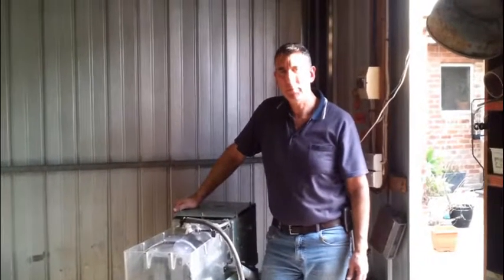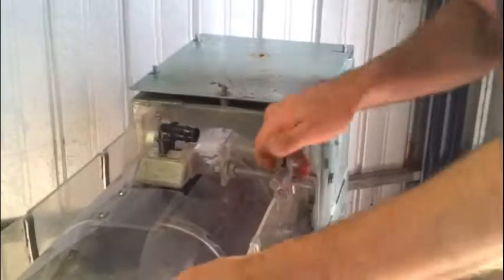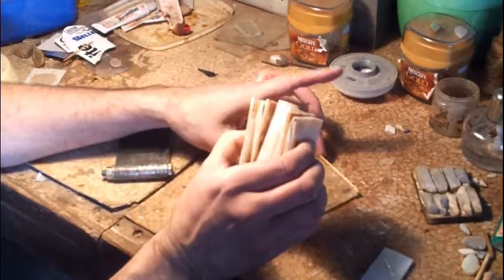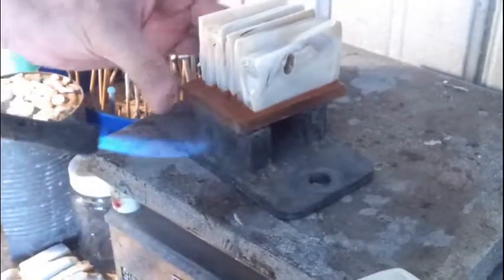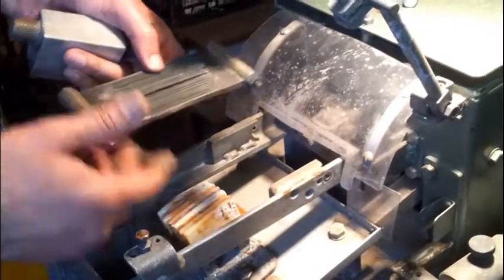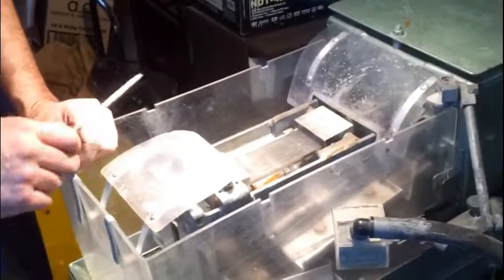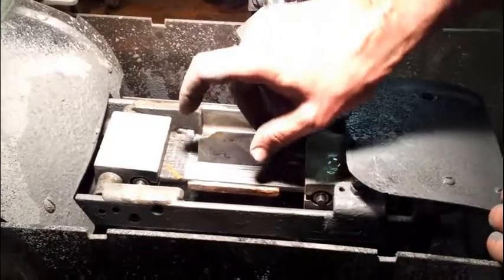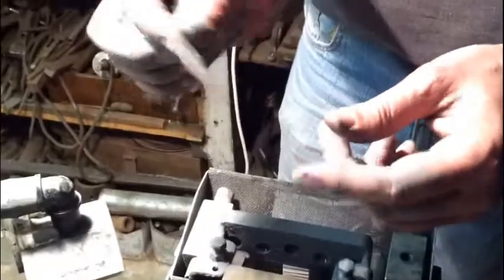How to Set up and Use a Multi-slicing Machine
See how to cut mother of pearl for making watch dials.
This same process can be used for slicing various types of rocks including opal from making triplets.